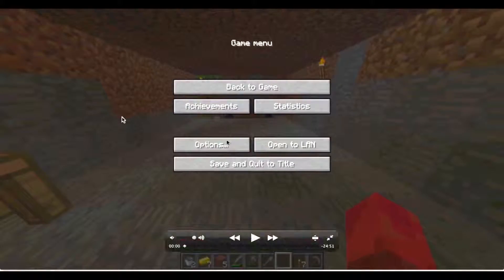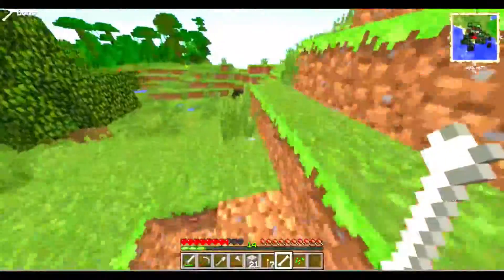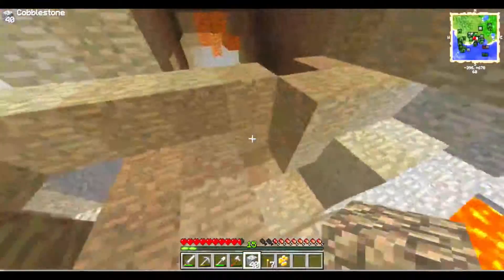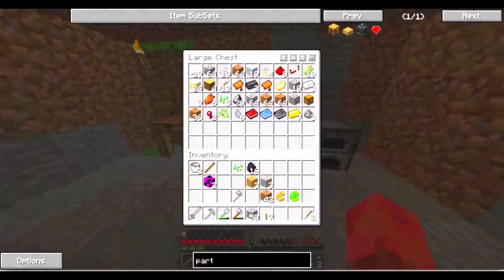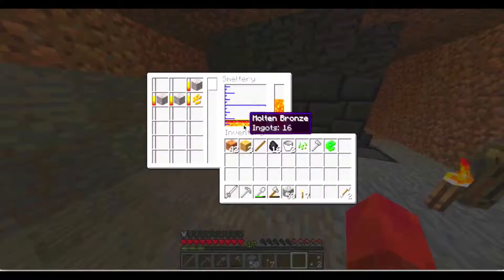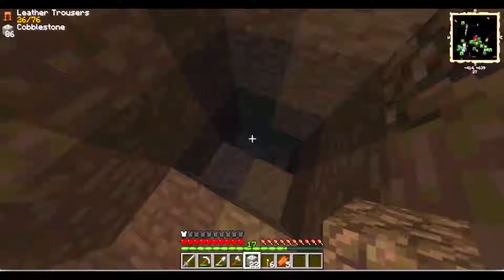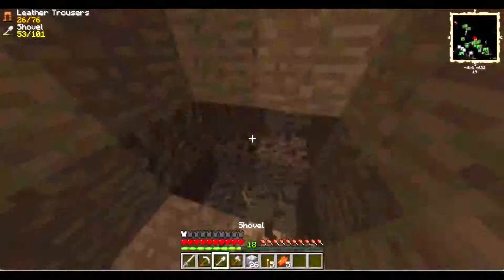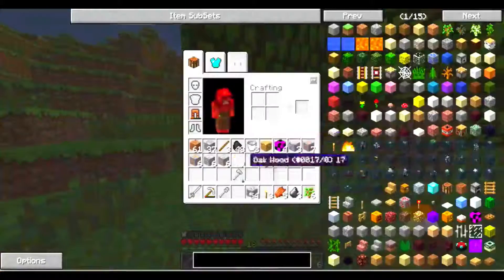modded survival ep8